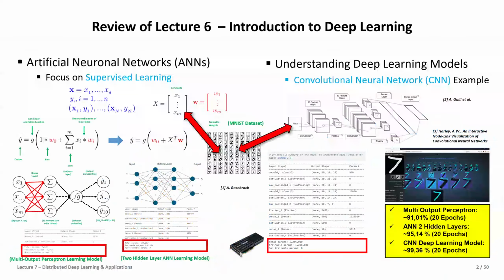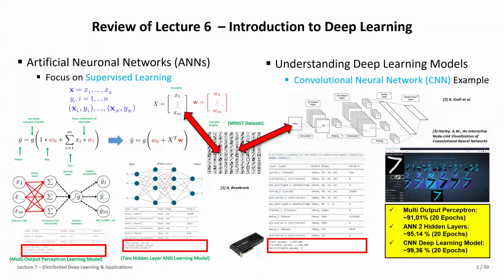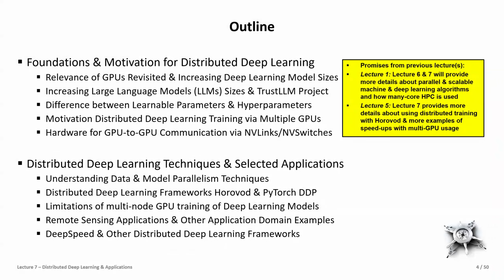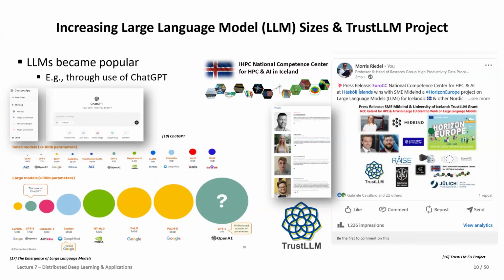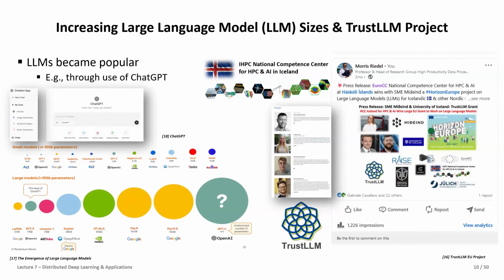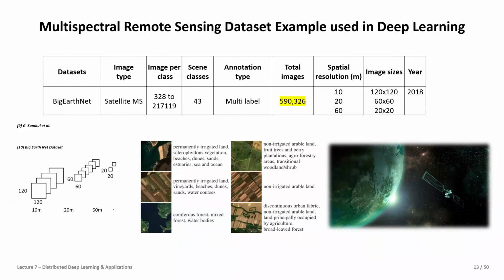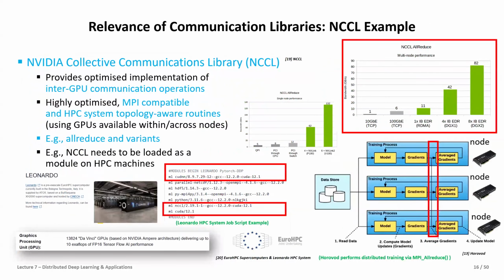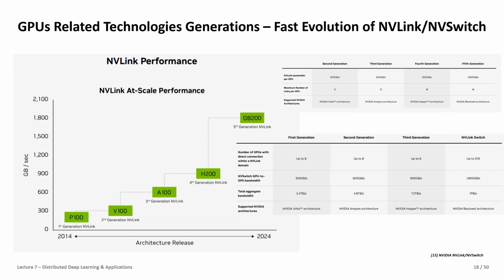2025 High-Performance Computing Lecture 7 Distributed Deep Learning & Applications Part1 💻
2025 High-Performance Computing Lecture 7 Distributed Deep Learning & Applications Part1 💻